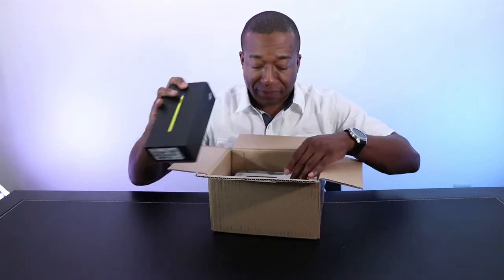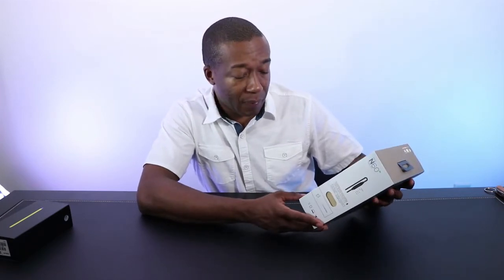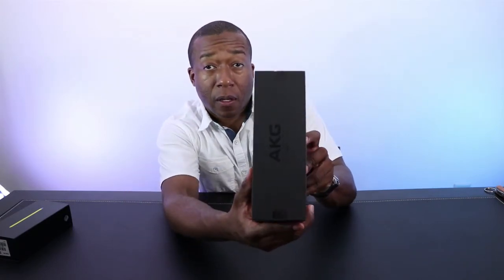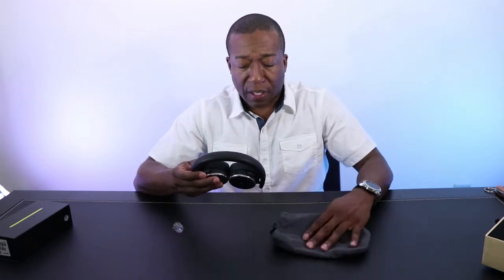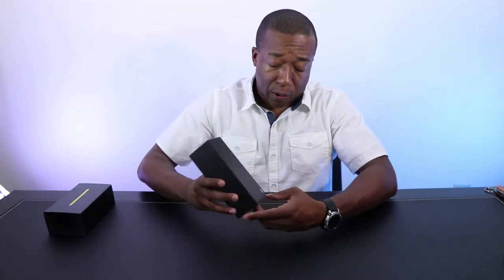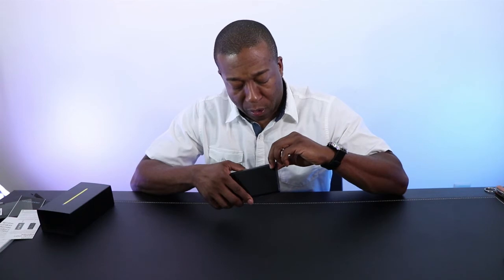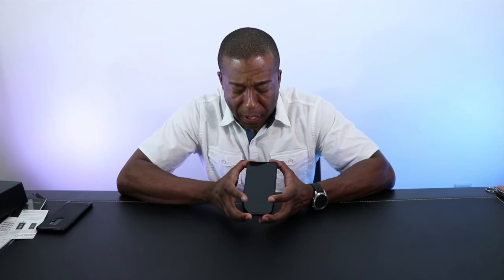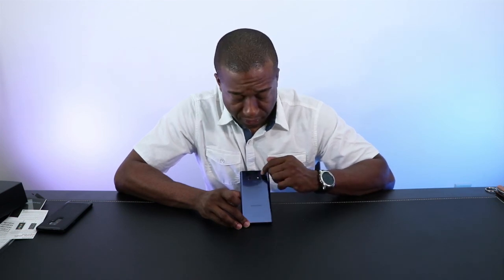Samsung Galaxy Note 9 & AKG Headphones Unboxing and Specs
After almost waiting a month, my pre-order of the Samsung Galaxy Note 9 512GB & AKG Headphones came in. In this video, I unbox both and go over the specs of Note 9.

My Products

***Phones***
Samsung Galaxy Note 20 Ultra 5G
Samsung Galaxy Note 10 +

***Computer***
Samsung Galaxy Flex
HP Specter 360

***Tablet***
Apple Ipad Pro 11 inch (Newest Modle)
Samsung Galaxy Tab S6

***Camera***
Canon 80D
Canon EOS M50